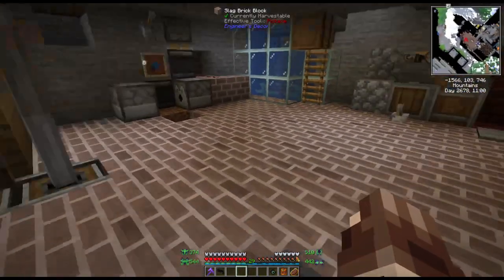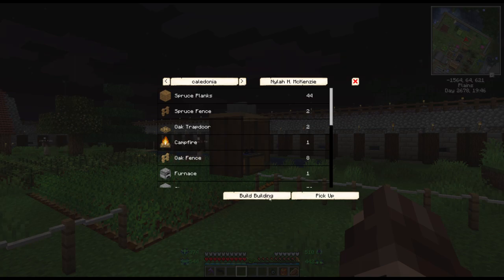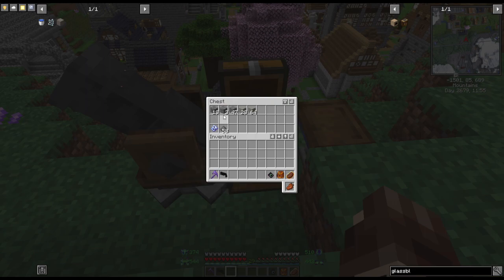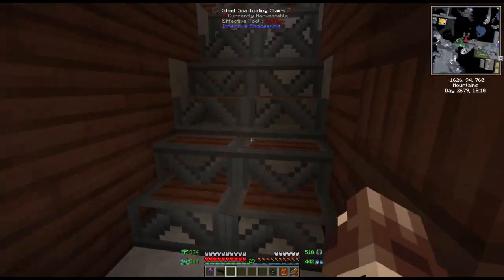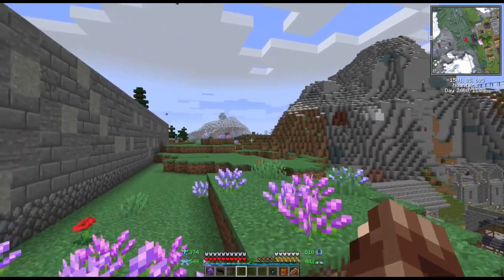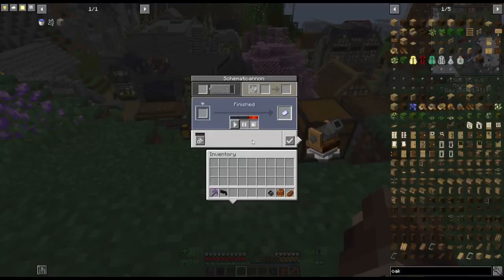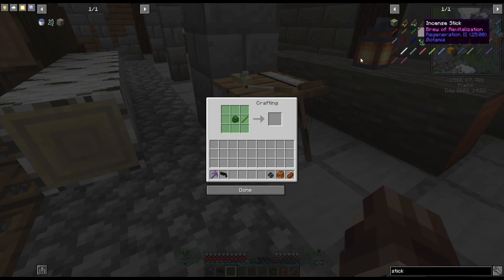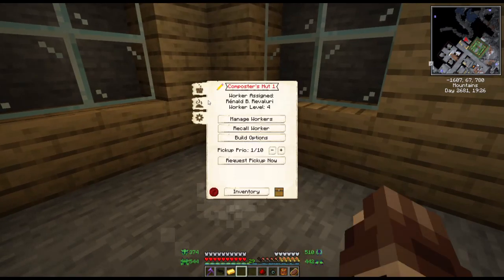Colonies, cannons, and walls oh my.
Today we discuss the interface of the minecolony and play with a schemetic cannon.